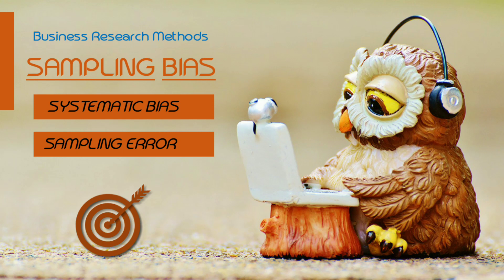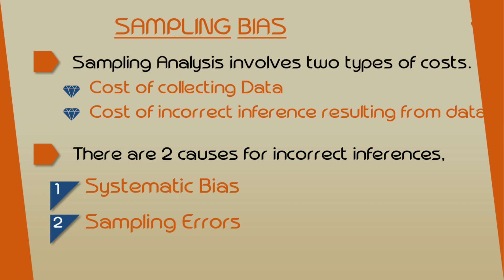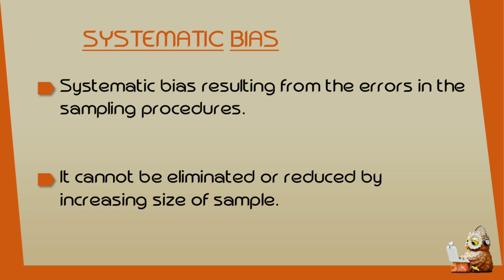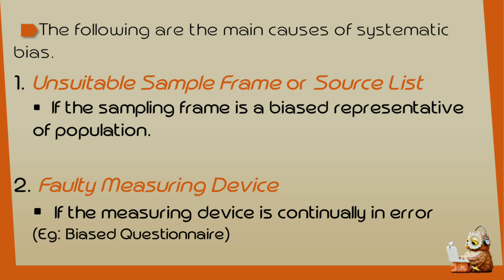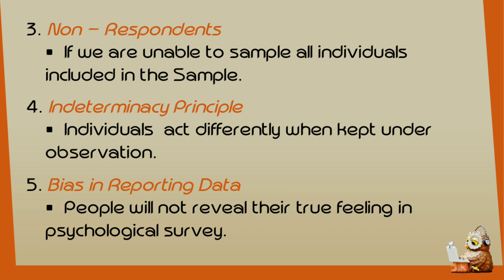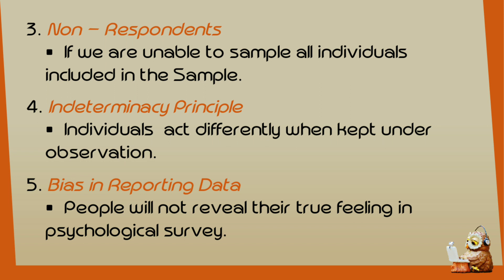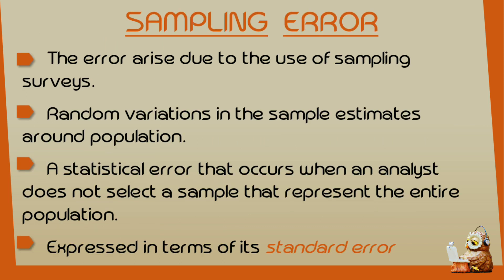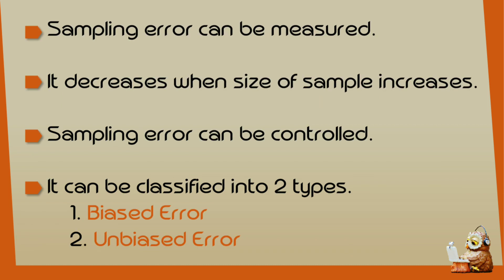S5 - SAMPLING ERROR/Sulthan's Academy/Ashik Sulthan/malayalam explanation/